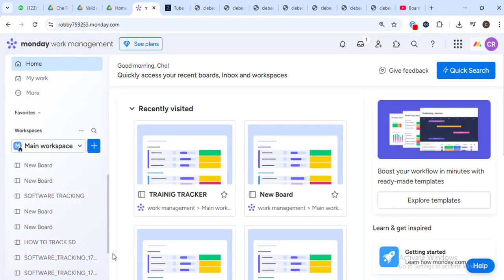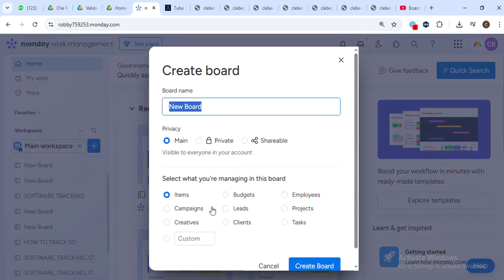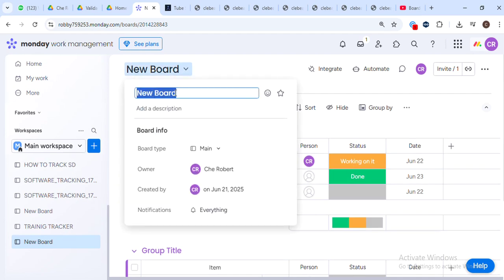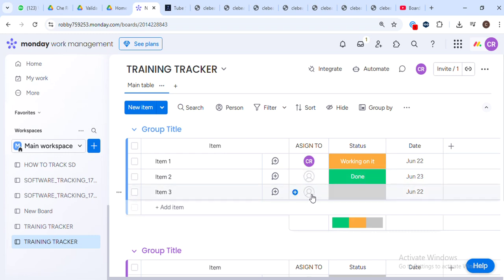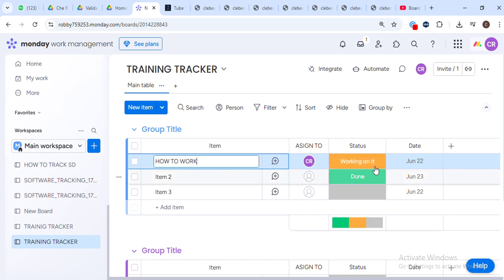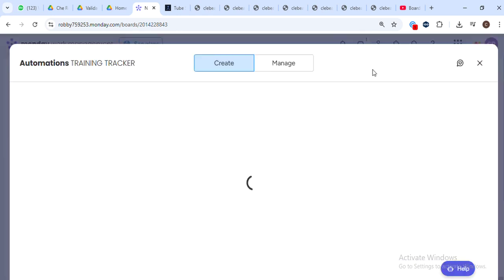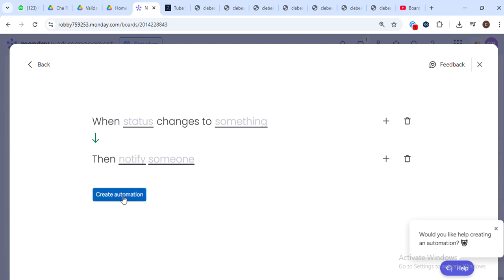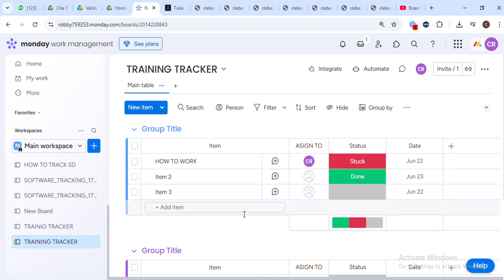How To Create A Training Tracker On MONDAY.COM (Complete 2025 Guide)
Welcome to this comprehensive How to create a training tracker in monday.com complete 2025 guide tutorial! In this detailed guide, I'll walk you through everything you need to know about How to create a training tracker in monday.com complete 2025 guide.

What You'll Learn in This How to create a training tracker in monday.com complete 2025 guide Tutorial:
• Complete step-by-step instructions for How to create a training tracker in monday.com complete 2025 guide

Whether you're a complete beginner or looking to improve your skills, this How to create a training tracker in monday.com complete 2025 guide tutorial covers everything from basic concepts to advanced strategies. I've designed this guide to be easy to follow, practical, and immediately actionable.

 Why This How to create a training tracker in monday.com complete 2025 guide Tutorial is Different:

 Perfect for:
• Beginners who want to learn How to create a training tracker in monday.com complete 2025 guide from scratch

Questions? Drop them in the comments below! I read every comment and try to respond to as many as possible.

• Share with anyone who might benefit from learning How to create a training tracker in monday.com complete 2025 guide